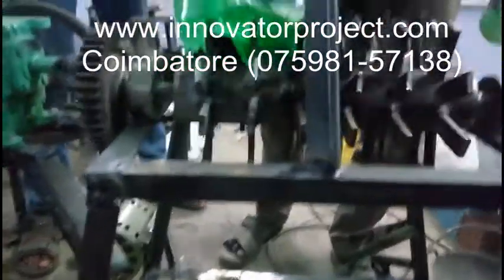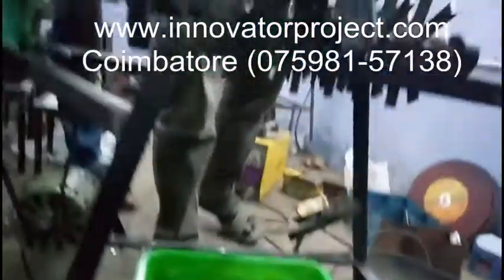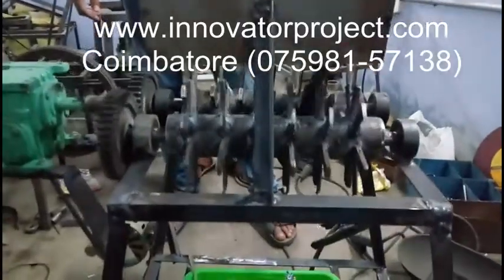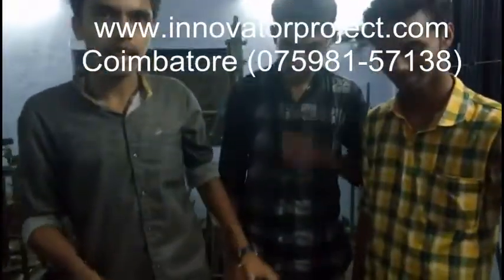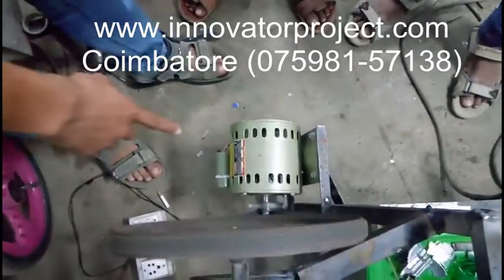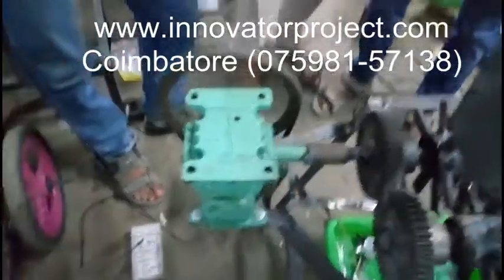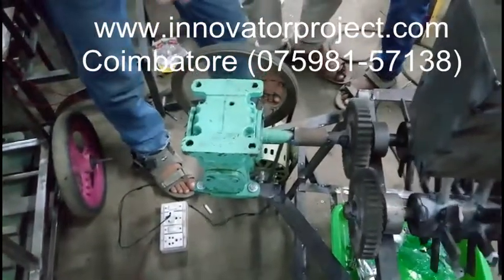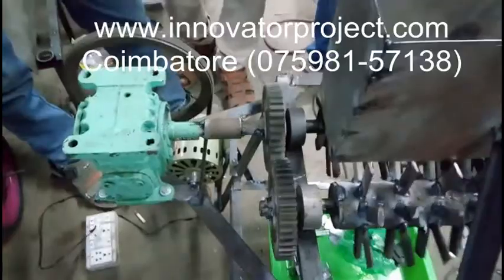waste Plastic crushing and injection moulding machine / waste plastic recycling final year project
innovator Project center coimbatore is developed new project concept of students own idea. 500 meters from L&T palakkad bye pass road to our factory (For Car/two wheeler) and 14 km from railway station (bus no. 90A) .. stop name Neelambur bus stop -.